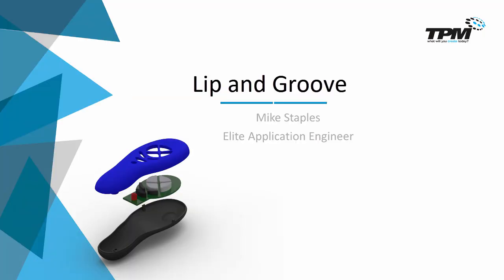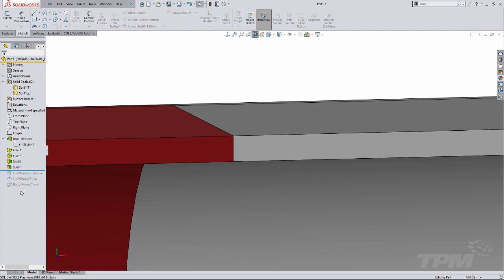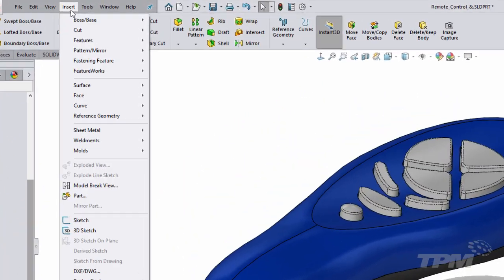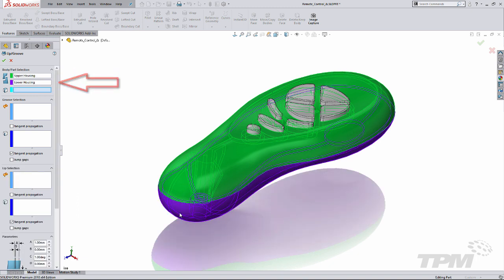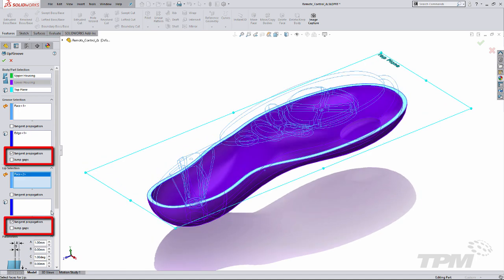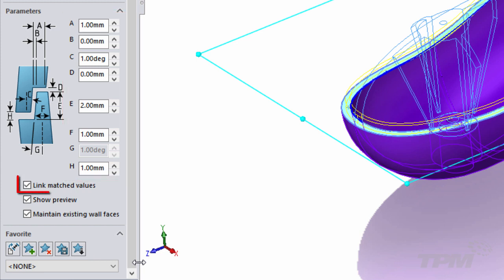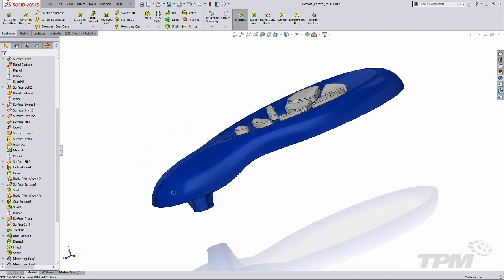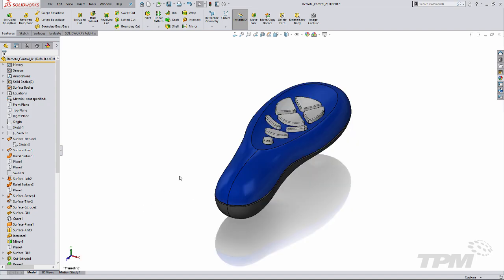Lip and Groove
The lip and groove feature is a great time saver along with several other fastening features.  Whether you’re doing consumer product design or other plastics that join together or making prototypes, this valuable tool is one you should be using.  Check it out in this week’s video.